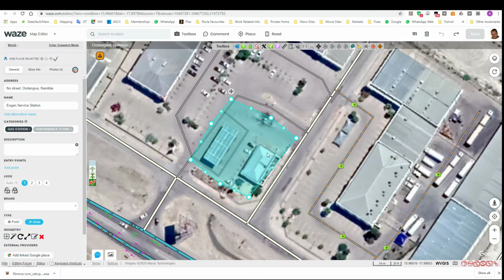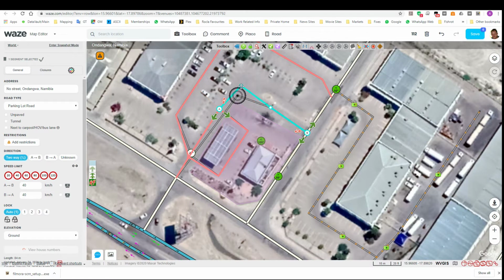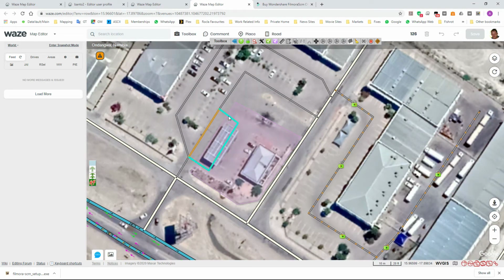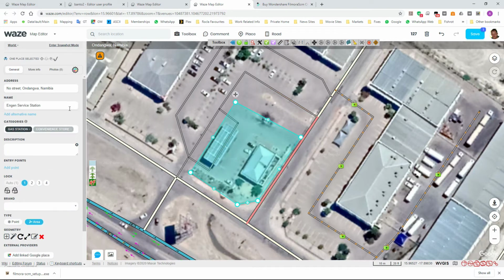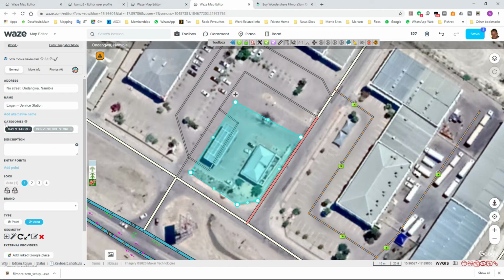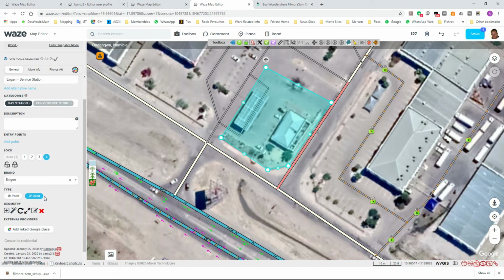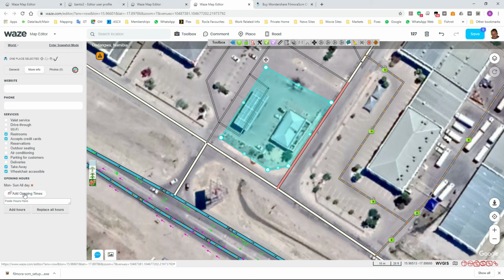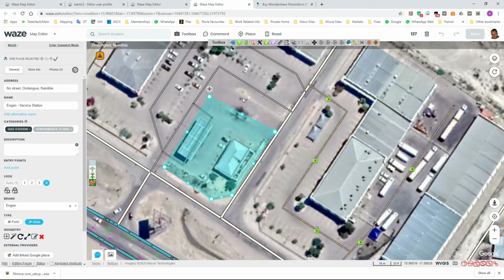Waze - Gas Stations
Adding gas stations in Waze